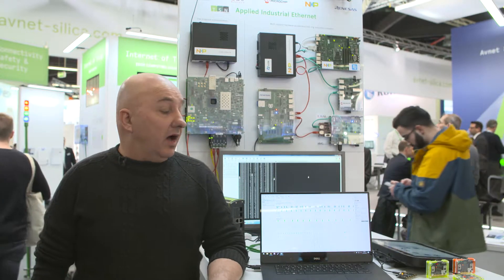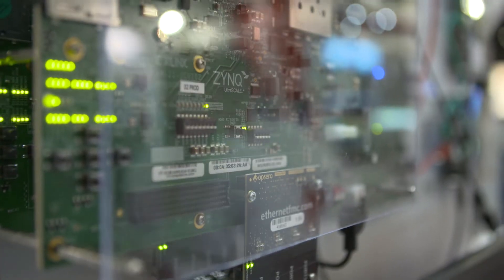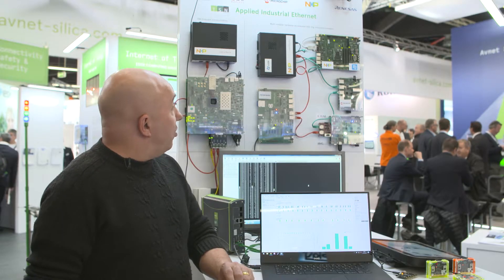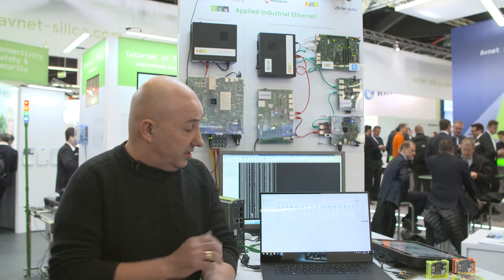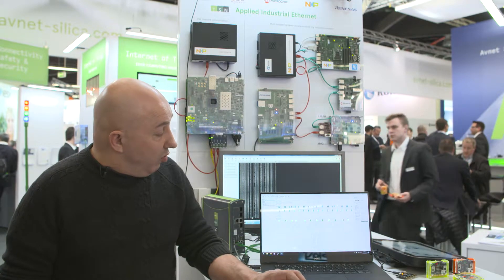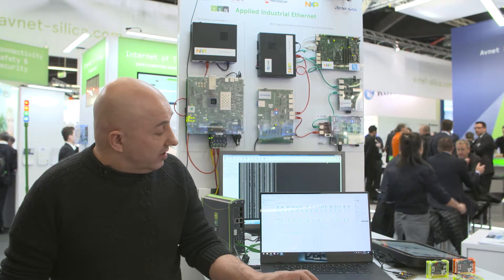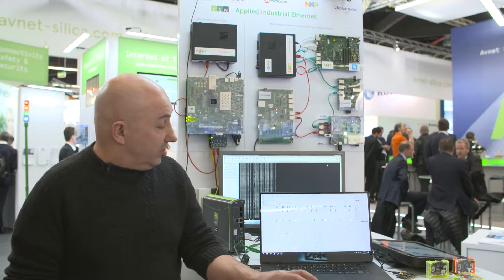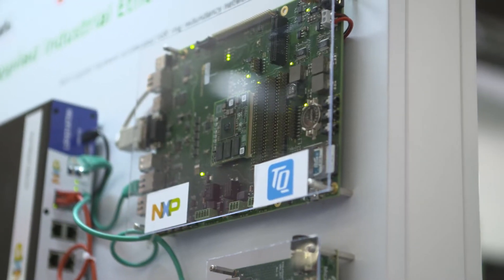TSN Industrial Networking Demonstration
At our EW2018 booth, Avnet Silica demonstrated a multi-vendor TSN network for industrial communication. In order to show and analyse the TSN communication and timing, we partnered with TSN Systems and UMAN Networks. Robby Gurdan, TSN System’s MD gives an introduction into the analysis solution.